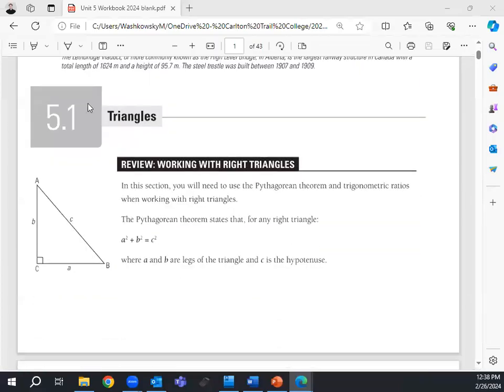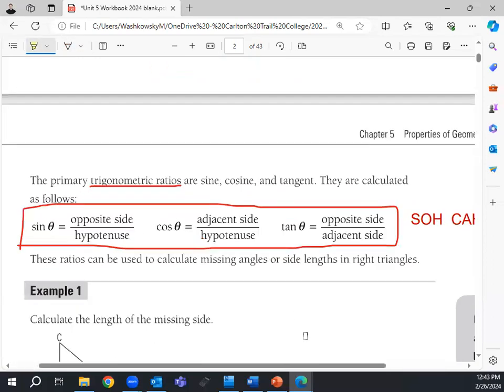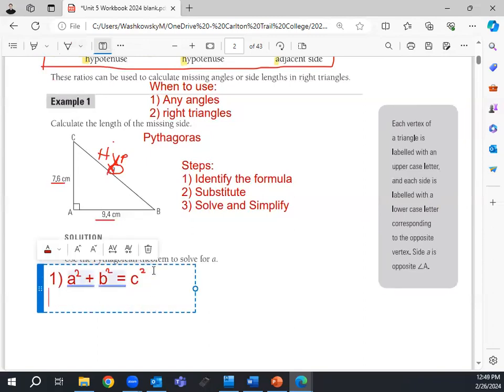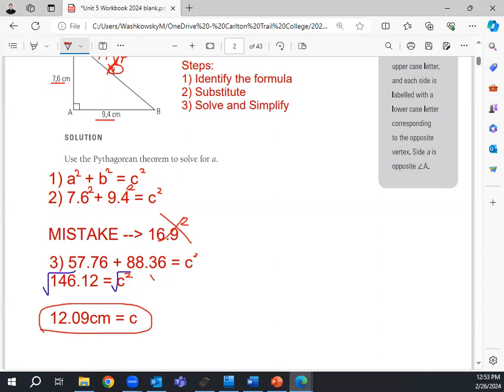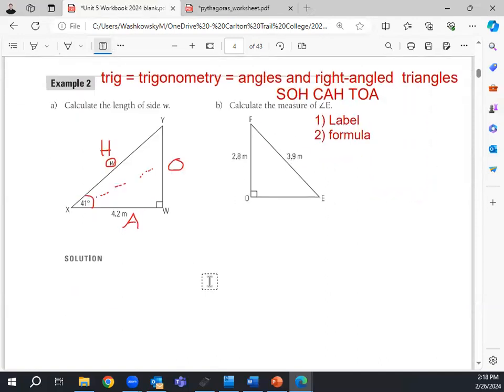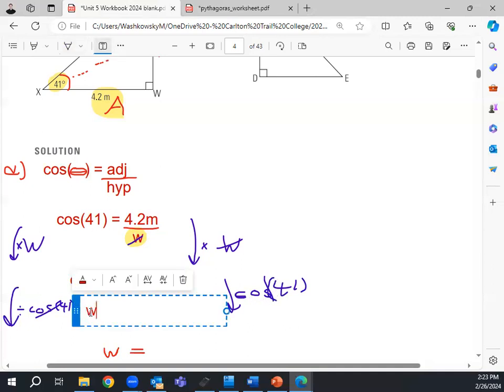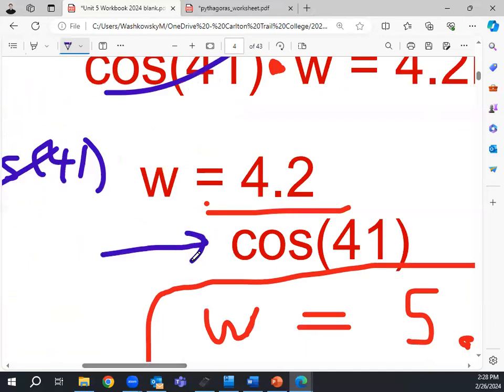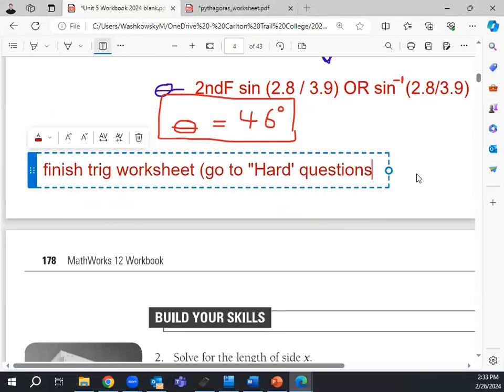W&A 30: 5.1 - trigonometry and Pythagoras review (1 of 2)